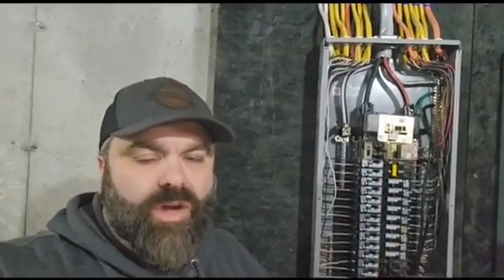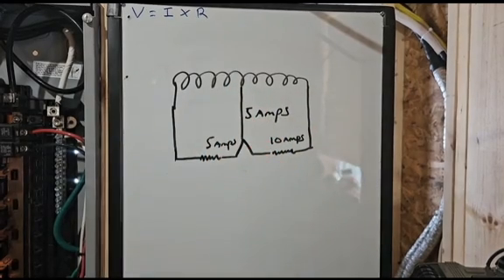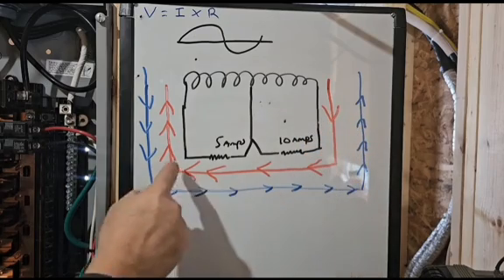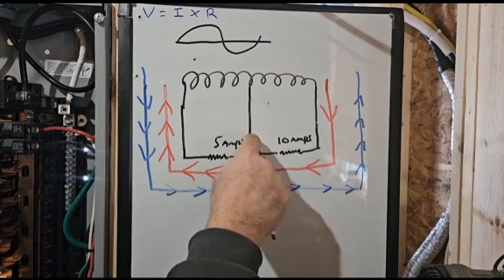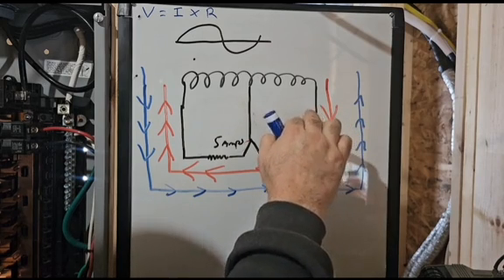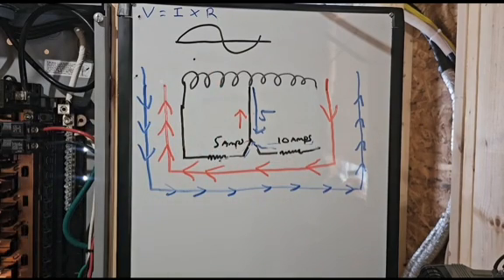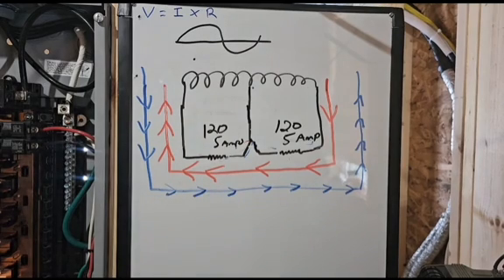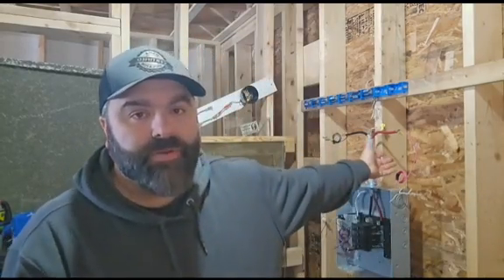CLICK HERE for full video How and why does the neutral carry the imbalance.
A drawing and diagram of the path electrical current takes in typical single phase north American residential service